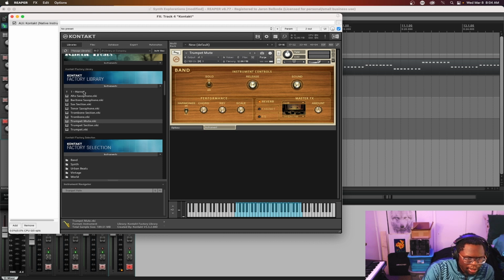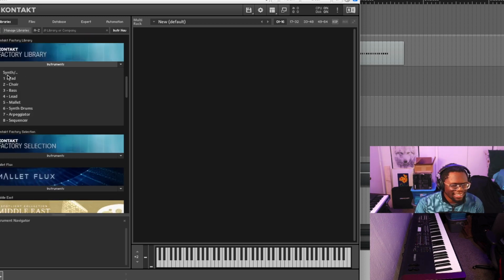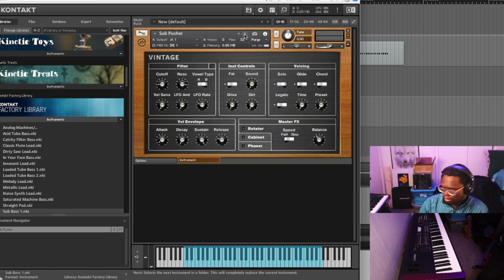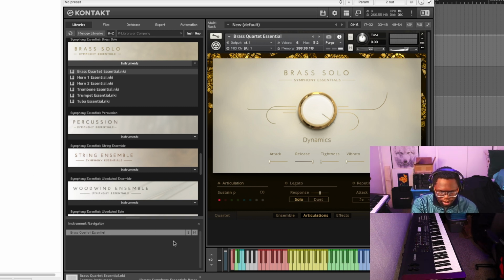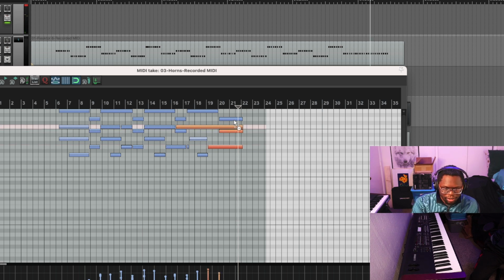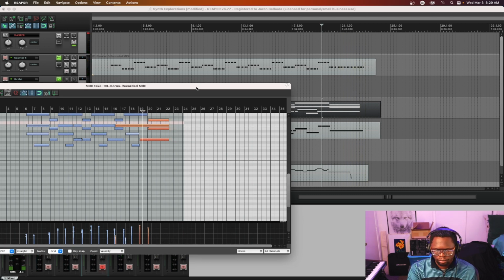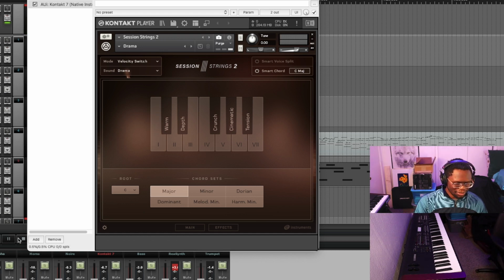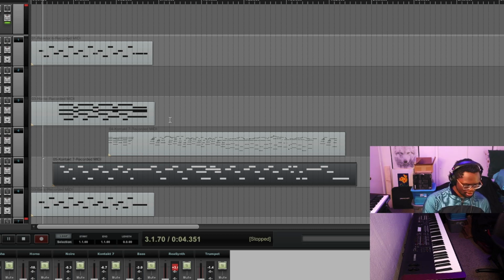Composing with Kontakt and Reaktor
This is the beginning of a new composition using Mikro Prism, Kontakt Factory Library, Session Horns, Session Strings 2, and Noire.